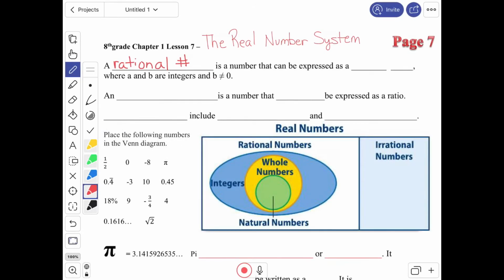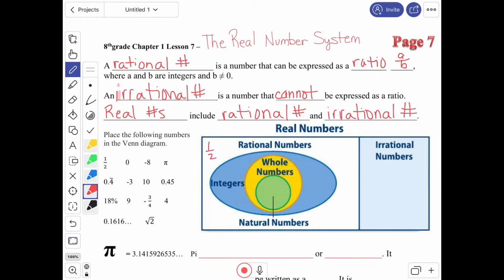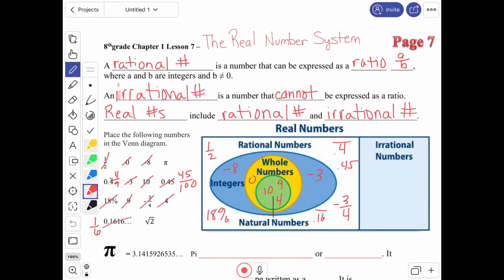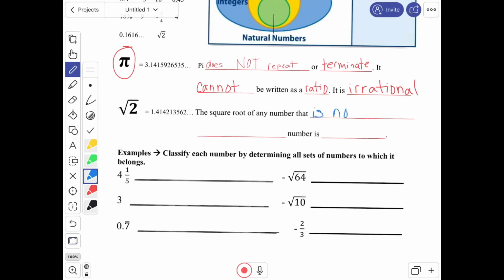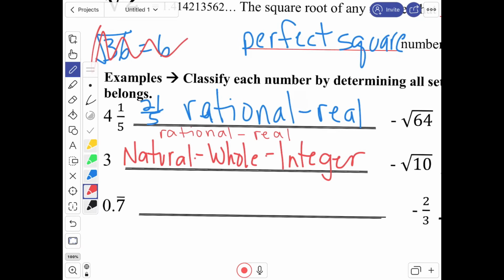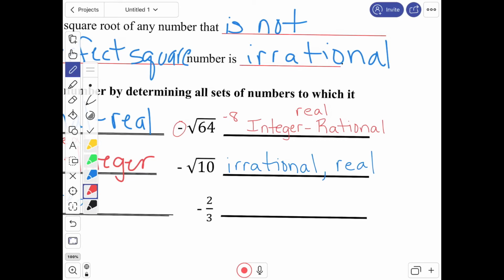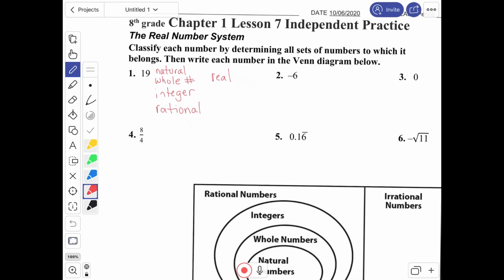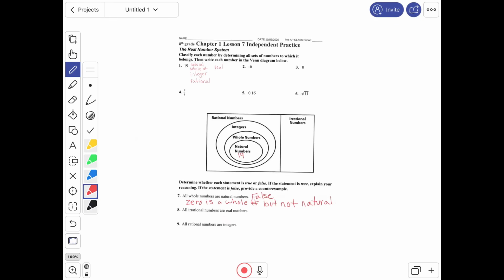8th grade Chapter 1 Lesson 7 The Real Number System